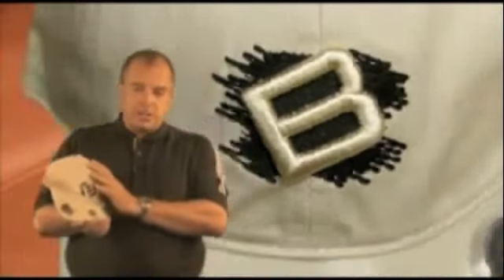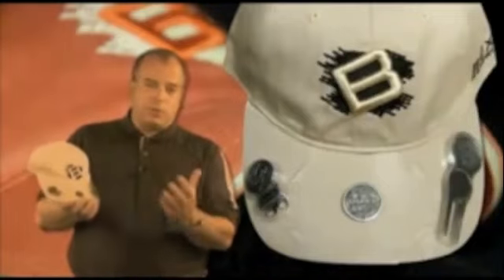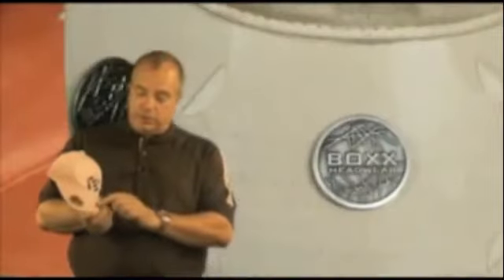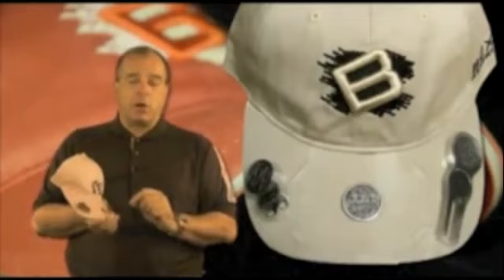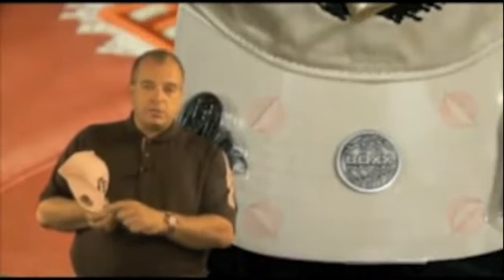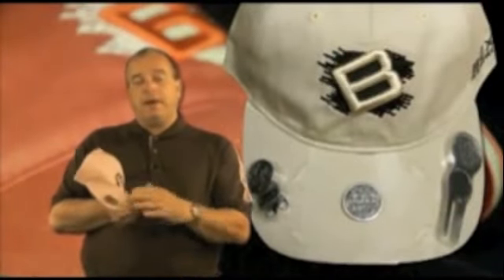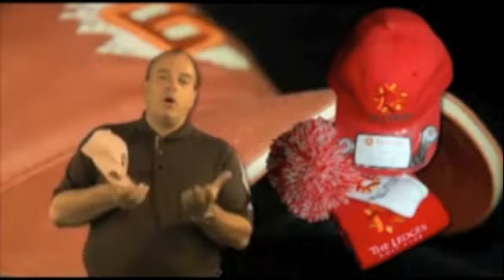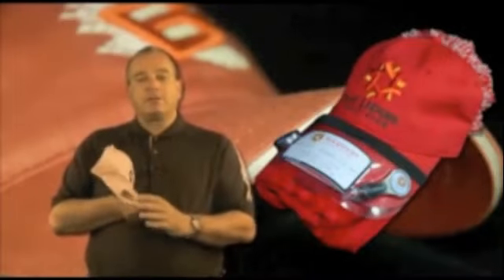BoxxCaps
Golf Promotions don't have to be boring. Signal a Marketing Superhero if you are interested in the BoxxCap. 877-SUPAHRO